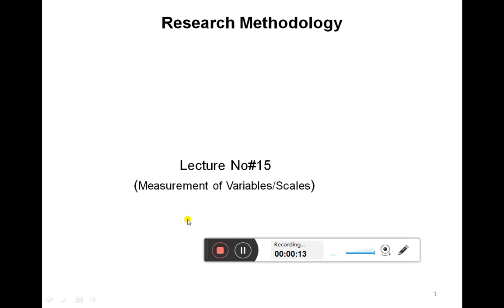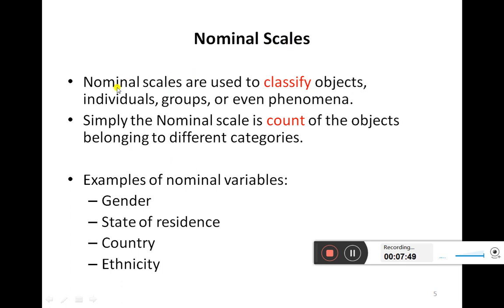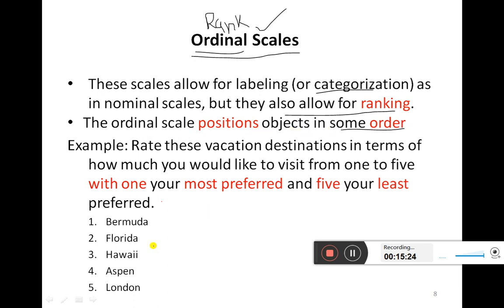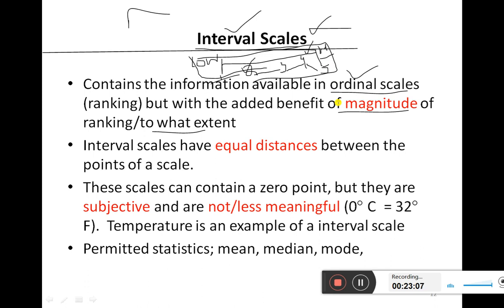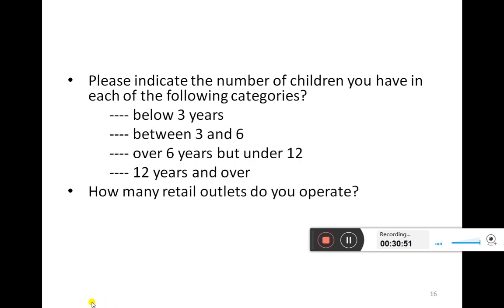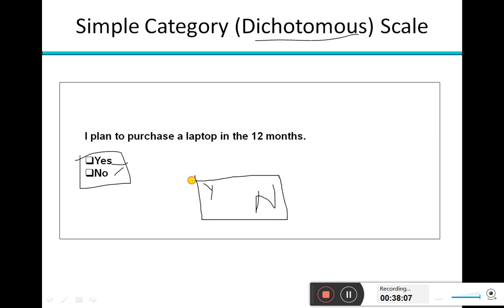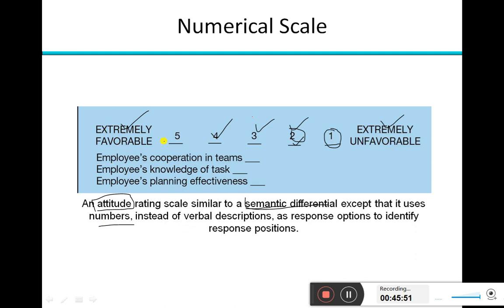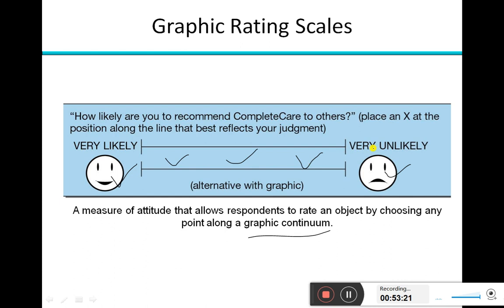Lecture#15 Measurement of Variables Scaling